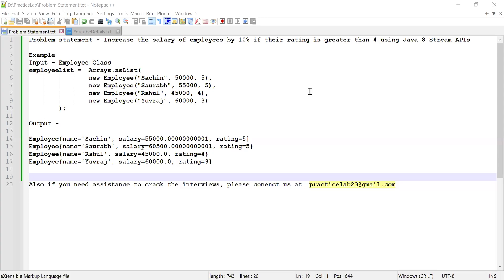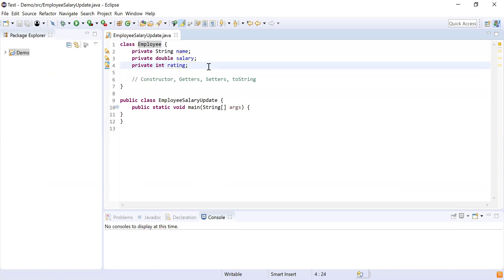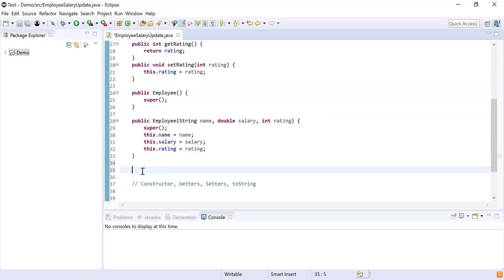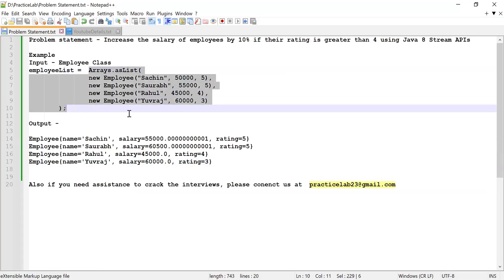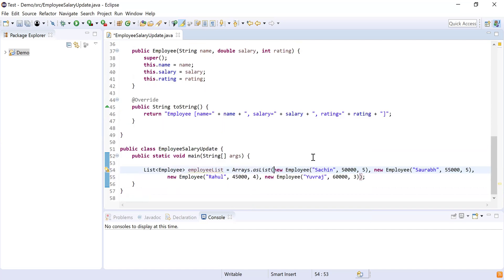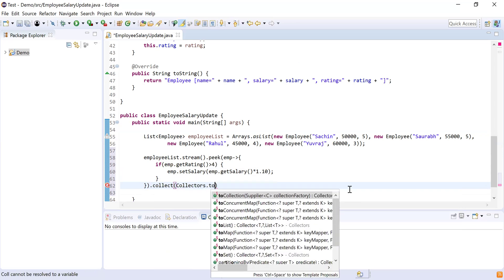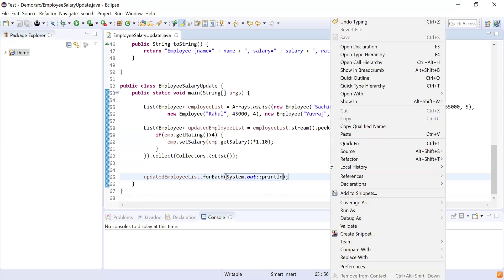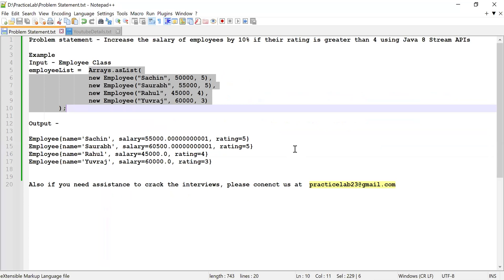4.Increase the salary of employees by 10% if their rating is greater than 4 using Java 8 Stream APIs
In this video, we solved below problem statement using Java stream APIs

Problem statement - Increase the salary of employees by 10% if their rating is greater than 4 using Java 8 Stream APIs

Example
Input:
employeeList =  Arrays.asList(
                new Employee("Sachin", 50000, 5),
                new Employee("Saurabh", 55000, 5),
                new Employee("Rahul", 45000, 4),
                new Employee("Yuvraj", 60000, 3)

Output:
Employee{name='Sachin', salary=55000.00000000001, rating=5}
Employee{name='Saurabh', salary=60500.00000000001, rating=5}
Employee{name='Rahul', salary=45000.0, rating=4}
Employee{name='Yuvraj', salary=60000.0, rating=3}